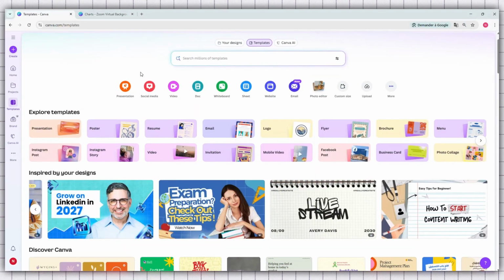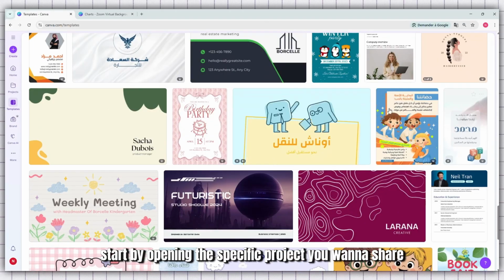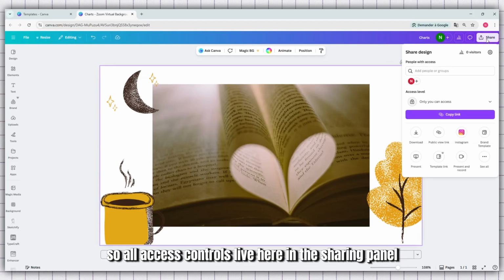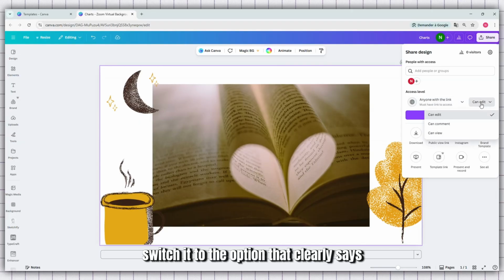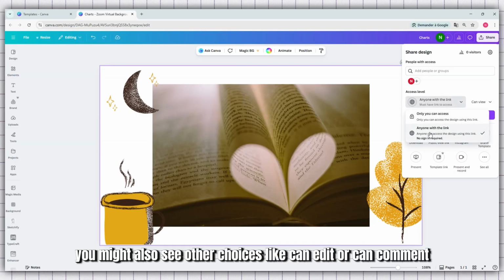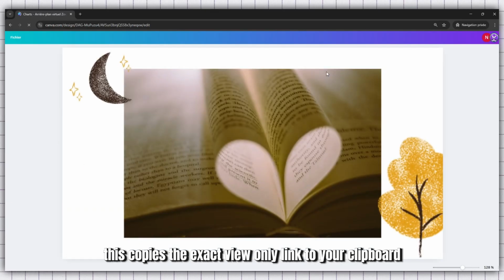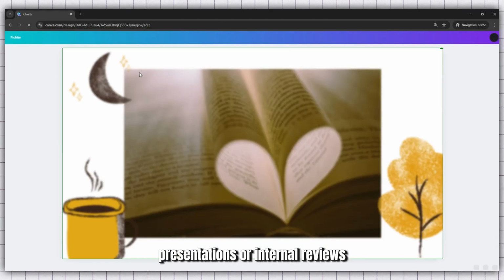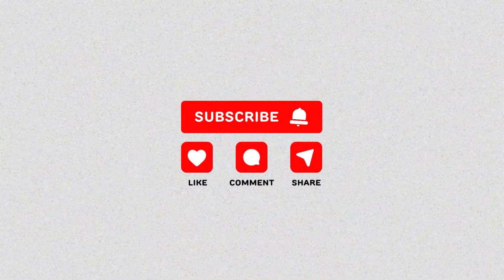How To Share Design As View Only In Canva (2026 Guide)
Learn how to share your Canva designs as view only with ease. This tutorial will guide you through the simple steps to share your Canva designs without allowing others to edit them. Whether you're a graphic designer, marketer, or small business owner, this feature is essential for protecting your work while still showcasing it to others. Discover how to collaborate with others on your Canva designs while maintaining control over the final product. Share your designs with confidence and take your visual content to the next level.